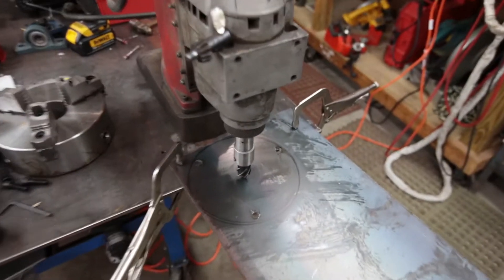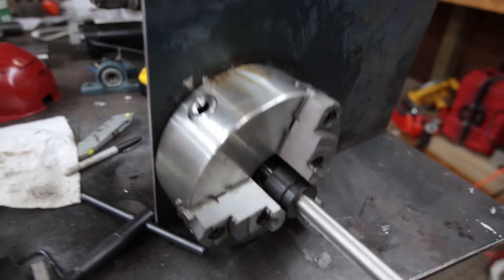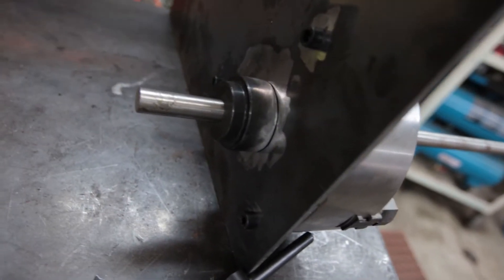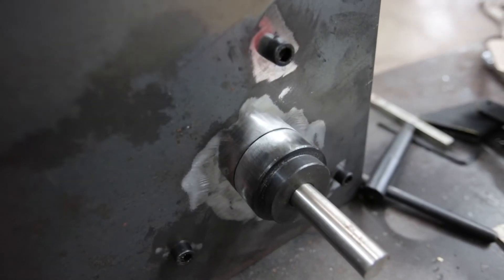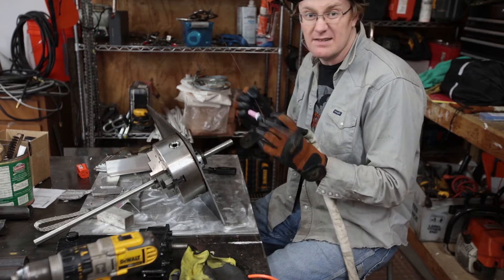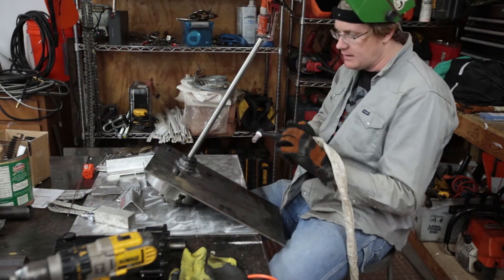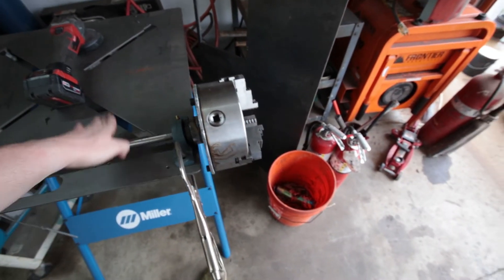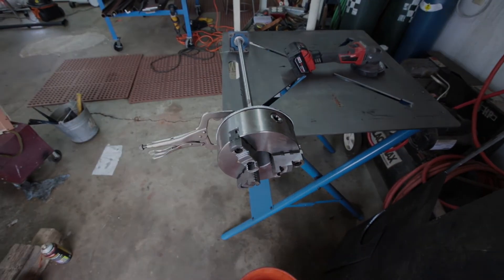Build Your Own DIY Weld Positioner Part 2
So some redneck engineering and the help of ebay I am building a DIY weld lathe or weld Positioner